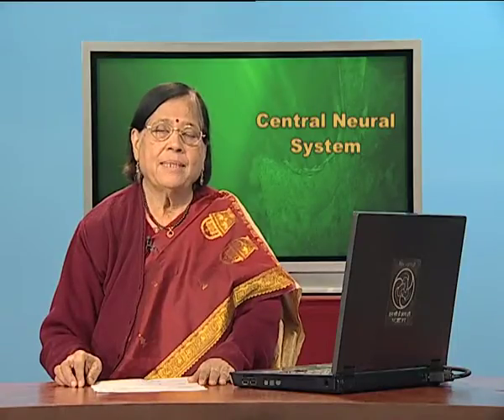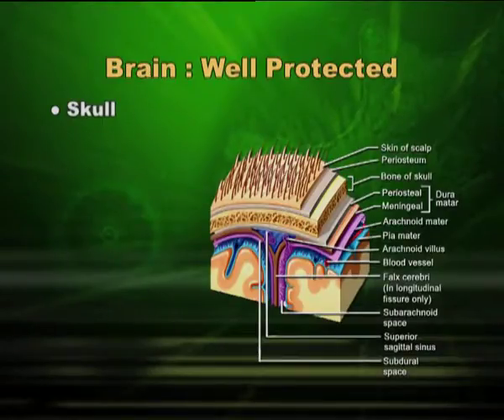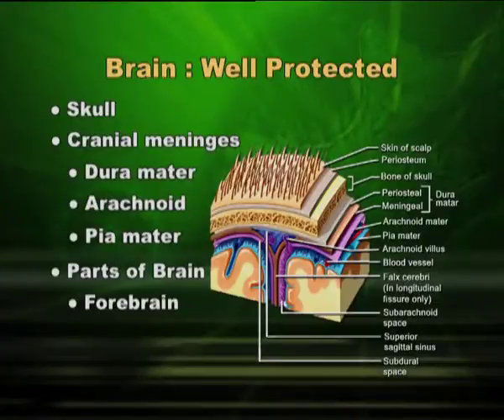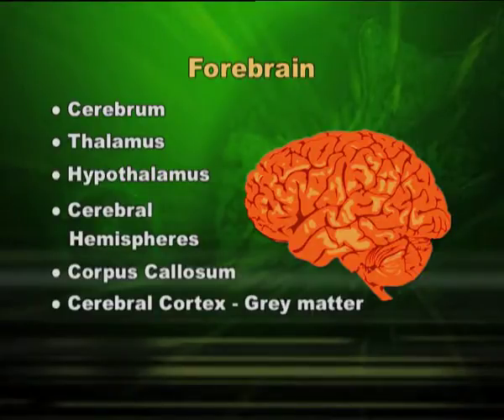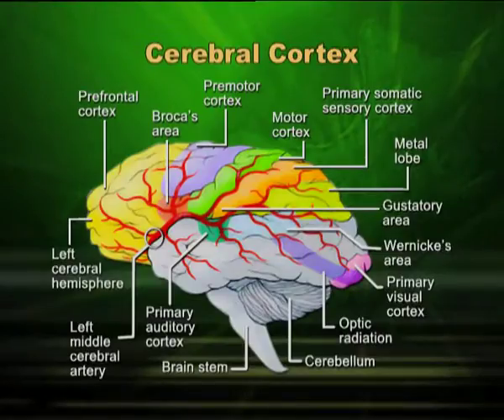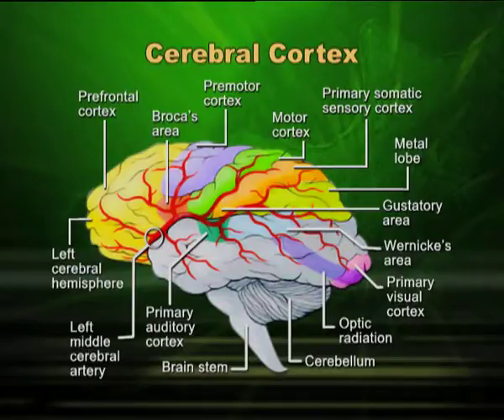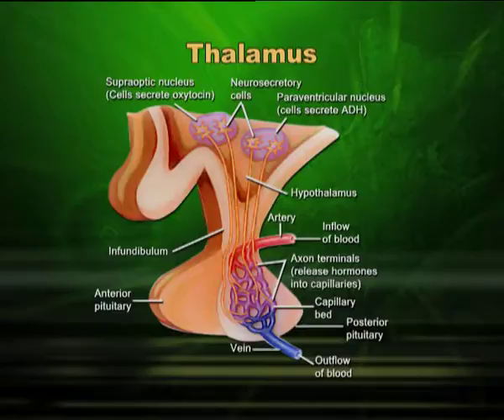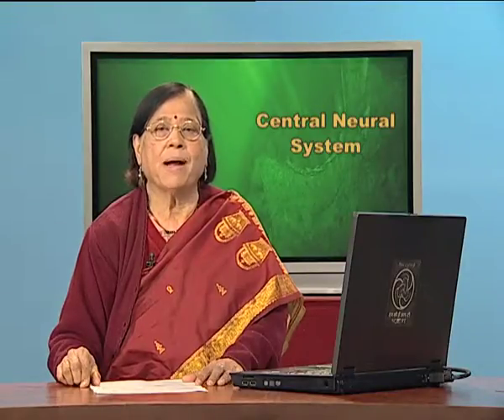Chapter 21 : Neural Control & Coordination (Ep 4)